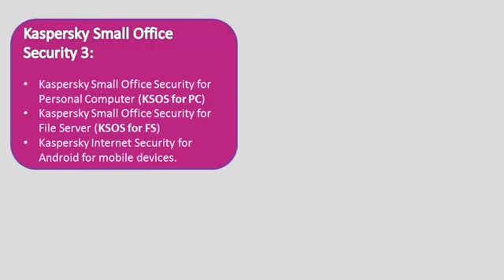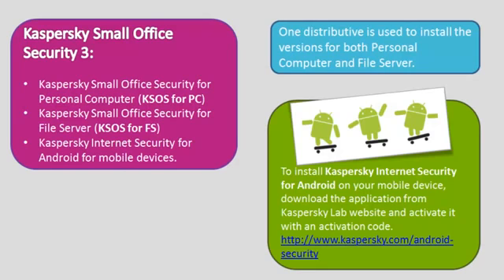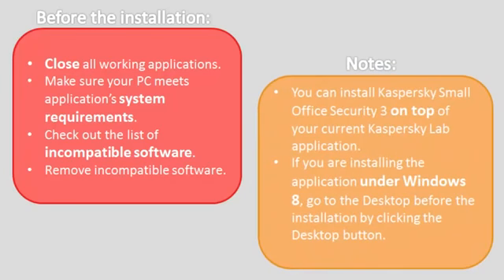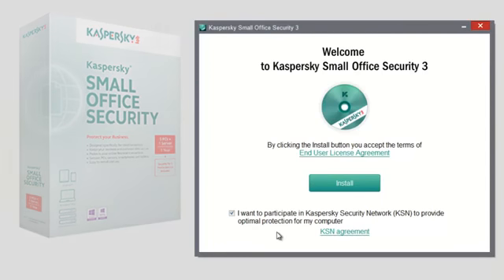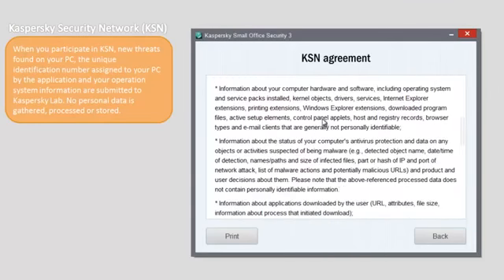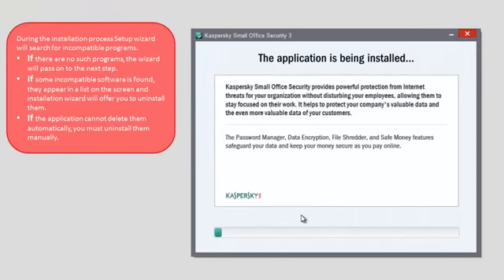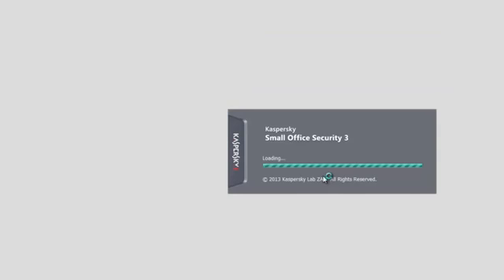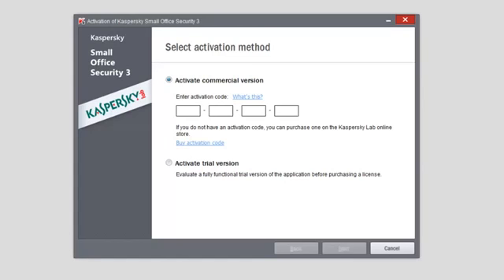How to install Kaspersky Small Office Security 3